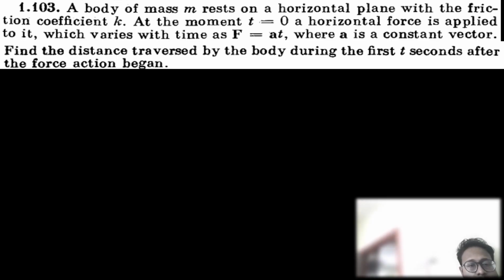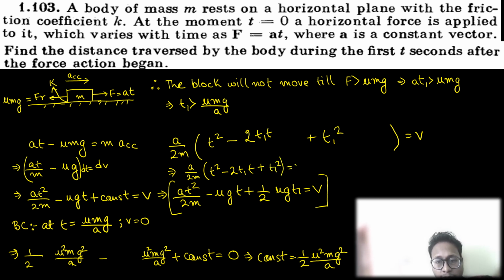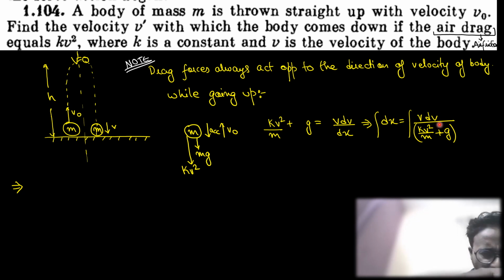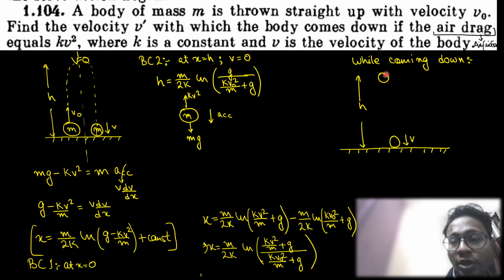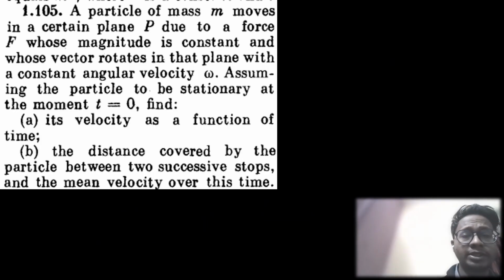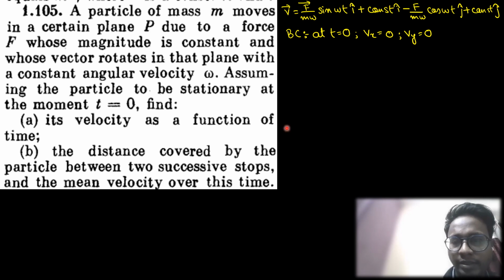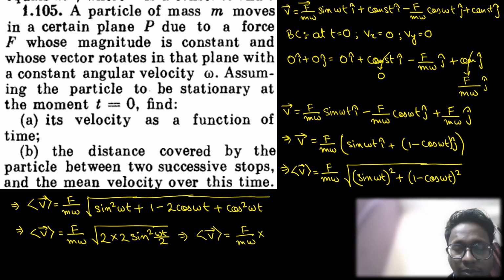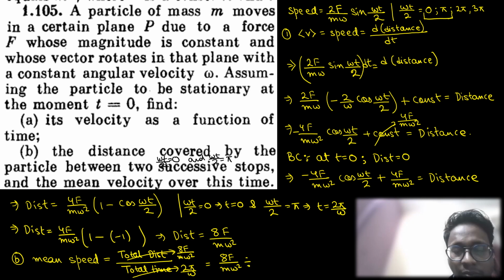dynamics 8 for jee advanced form irodov